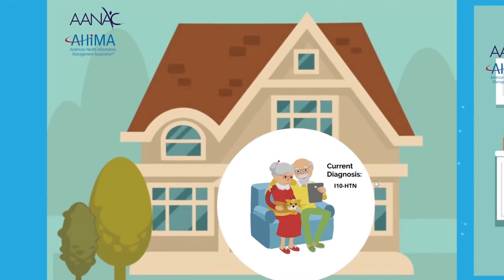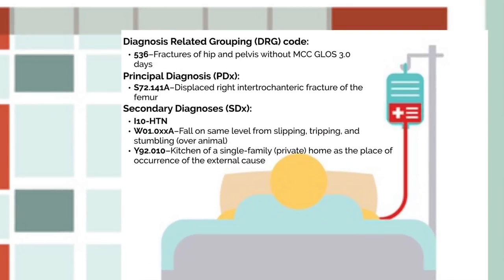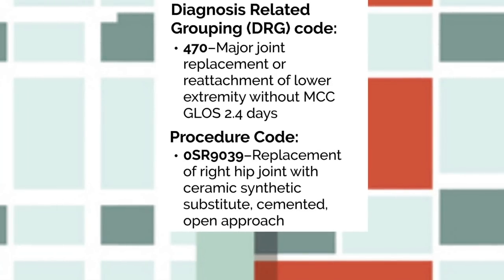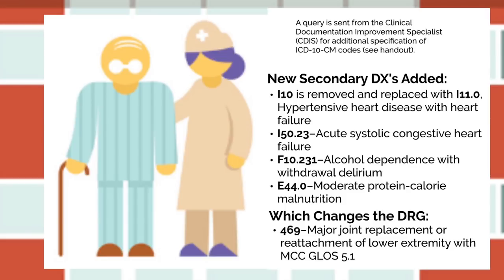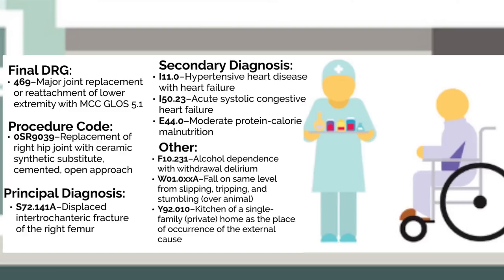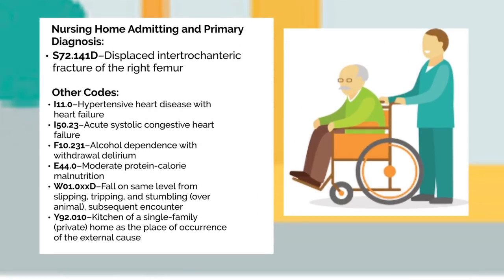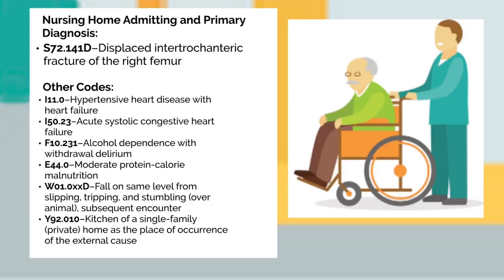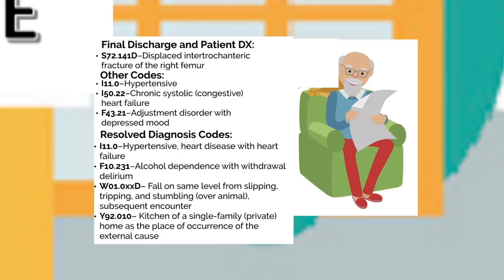The Life of an ICD-10 Code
The Life of an ICD-10 Code: Why Coding the Correct ICD-10 Code is Crucial—The Story of Mr. Jones

Presented by AANAC and AHIMA